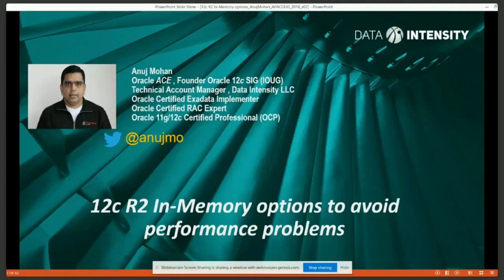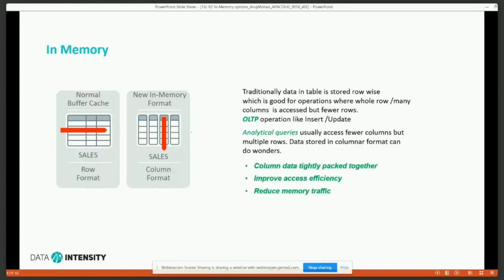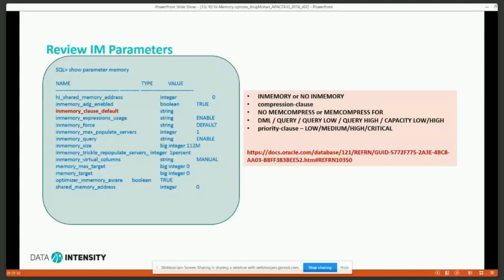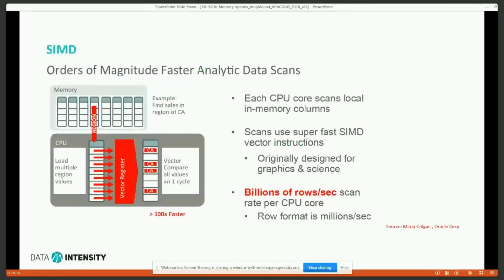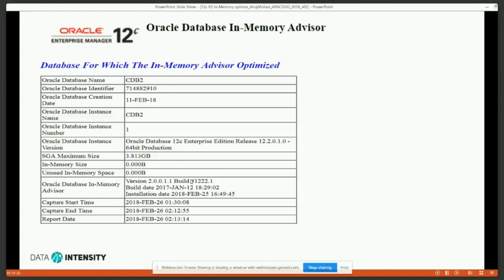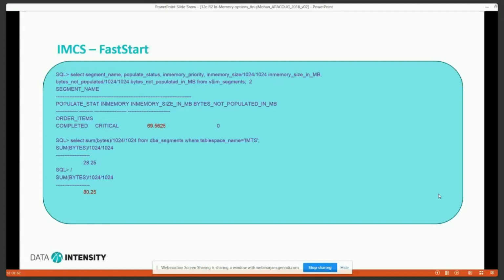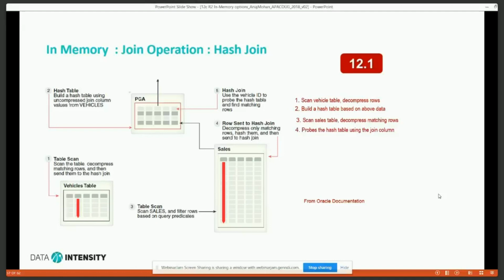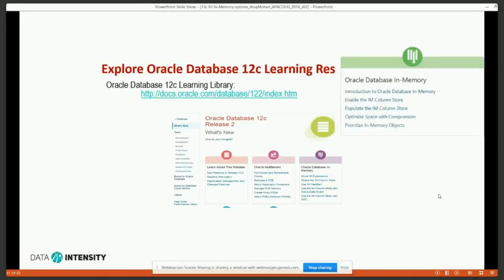Avoid performance problems with 12c R2 In-Memory options with Anuj Mohan